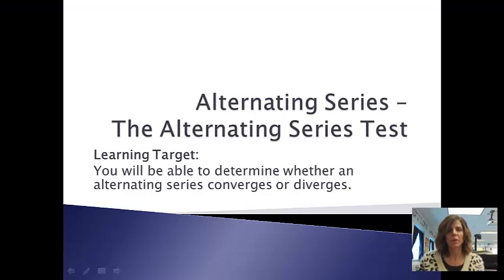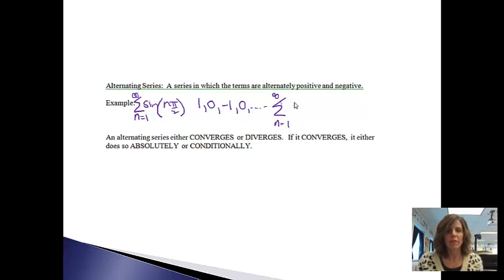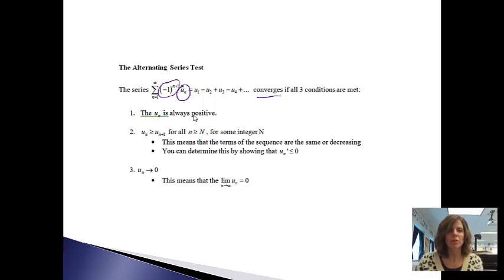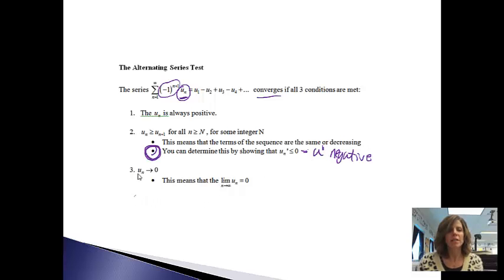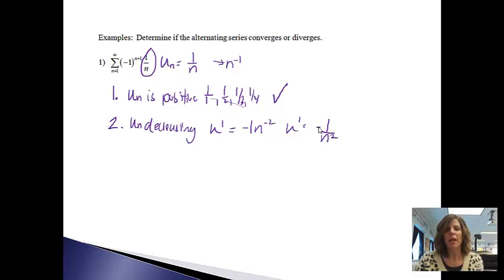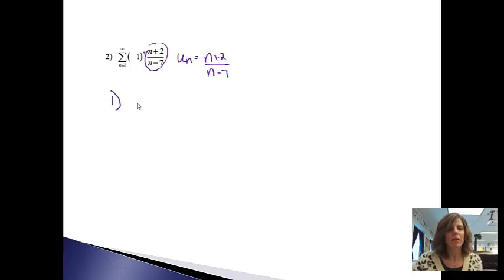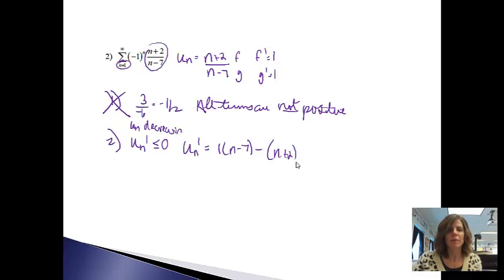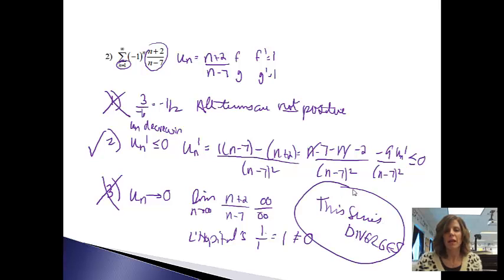Alternating Series - The Alternating Series Test